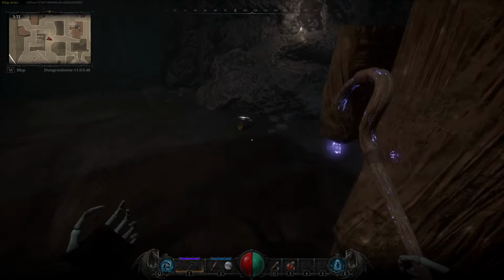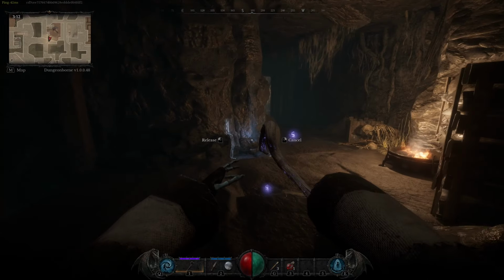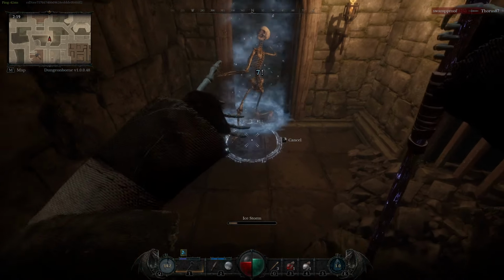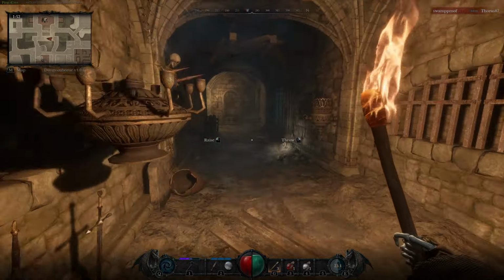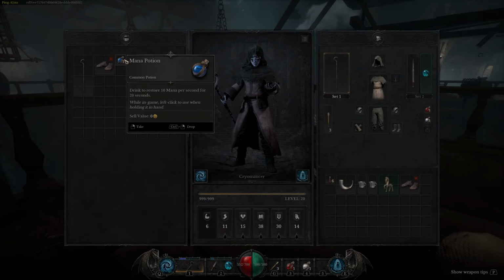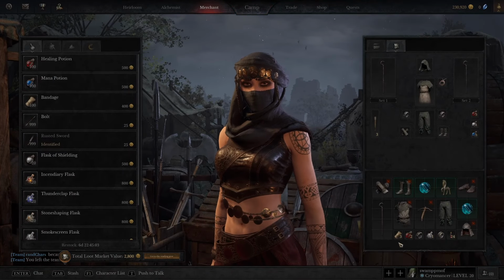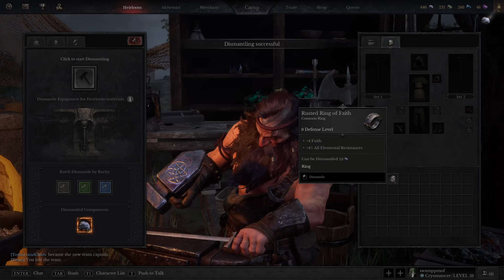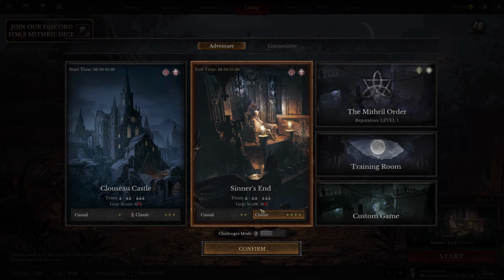Dungeonborne Rags To Riches | A Guide To The Cryomancer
Talking through my thought process on how to make money in a game as the Cryomancer